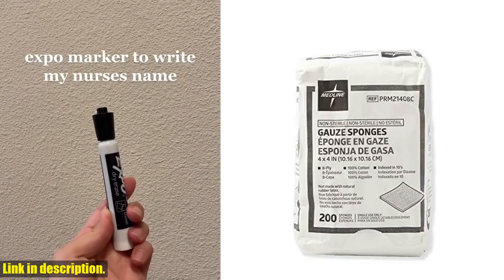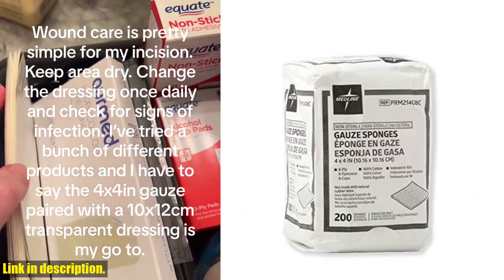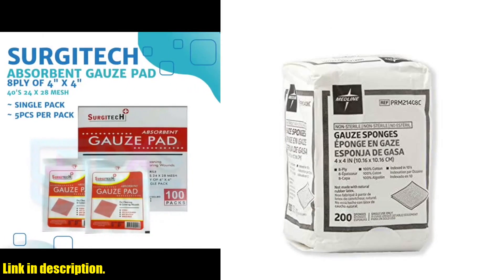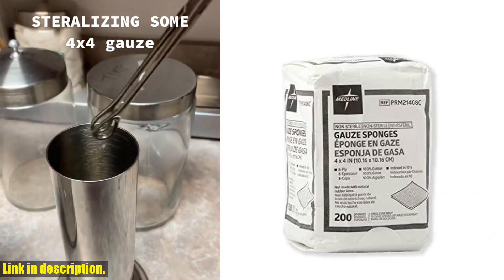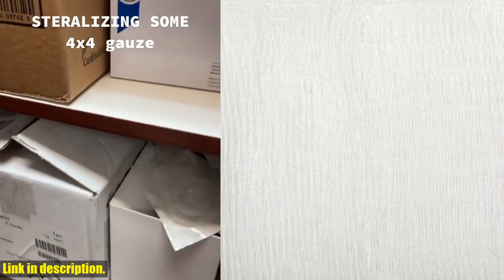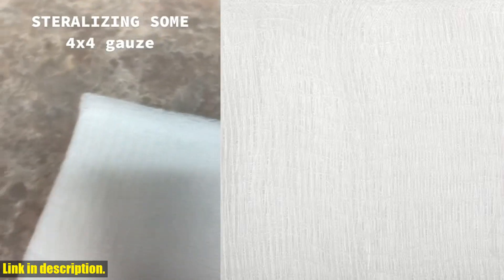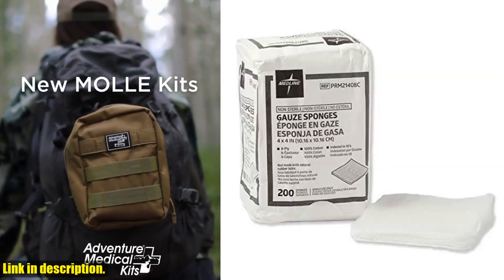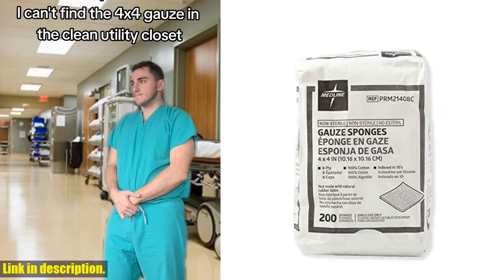Buy | Medline 4 x 4 inch Gauze Sponges, 100% Cotton, 8-Ply Woven Non-Sterile Gauze (Pack of 200)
Buy and Review Medline 4 x 4 inch Gauze Sponges, 100% Cotton, 8-Ply Woven Non-Sterile Gauze (Pack of 200) on AMAZON Shop
- Medline 4 x 4 inch Gauze Sponges, 100% Cotton, 8-Ply Woven Non-Sterile Gauze (Pack of 200)

Upgrade Your Wound Care Game with Medline 4 x 4 Inch Gauze Sponges - 100% Cotton, 8-Ply Woven Non-Sterile Gauze (Pack of 200)!Welcome back, beautiful people! If you're serious about wound care, you won't want to miss out on our latest video review featuring the game-changing Medline 4 x 4 Inch Gauze Sponges. These non-sterile, 100% cotton, woven gauze sponges are a must-have for anyone serious about wound care.Crafted from 100% cotton and woven to perfection, these gauze sponges are incredibly soft and gentle on the skin. The 8-ply design ensures maximum absorbency and durability, making them ideal for wound dressings, wound packing, or general wound care.But that's not all – the C-fold design minimizes loose threads and lint, crucial for preventing further wound irritation. Plus, each sponge is carefully sealed in easy-open envelopes to guarantee cleanliness and sterility.With 200 sponges in each pack, you'll be prepared for any wound care situation that comes your way. And the best part? Upgrade your wound care game today and give your skin the care it deserves. Click the link, add Medline 4 x 4 Inch Gauze Sponges to your cart, and take the first step towards upgrading your wound care routine. Until next time, stay safe and take care of yourselves. Bye!